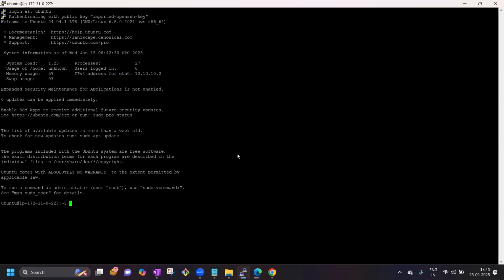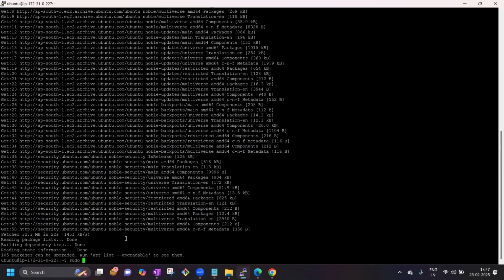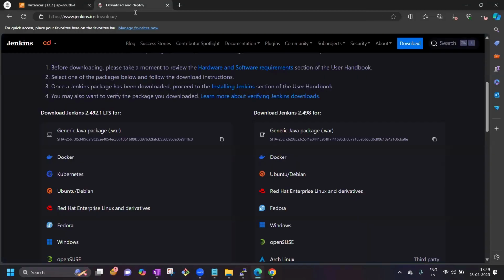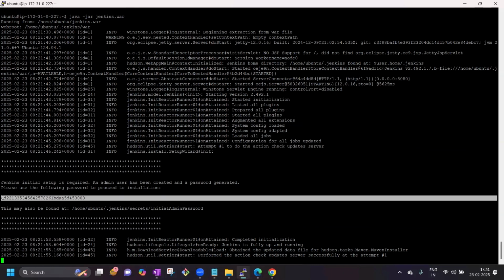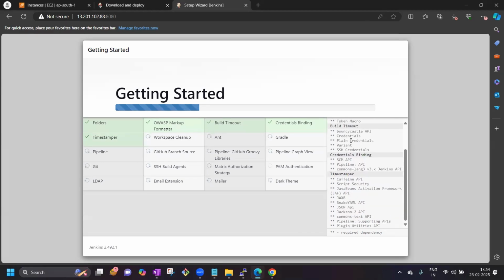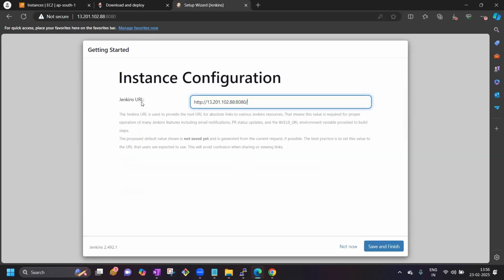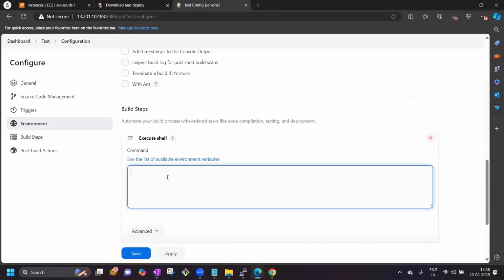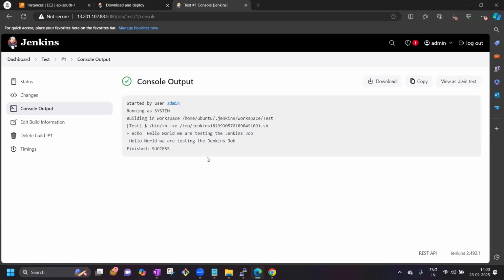How to Install and configure Jenkins in virtual machine.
Hello Everyone,

In this video we are going to install and configure the Jenkins in ubuntu virtual machine on AWS cloud platform.

Task includes in the video are : Installation of Jenkins, Creation & Testing of simple job

Commands used in video for reference :

1. sudo apt update   --  To update the repositories
2. sudo apt install openjdk-21-jdk-headless   -- To install the latest Java JDK
3. sudo apt-get install -y git maven   -- To install the Git and Maven
4. git --version  -- Validation of Git
5. maven --version  -- For vallidation of installation of Maven
6. wget -- To download the Jenkins
7. java -jar jenkins.war   -- To start the Jenkins service.

1. How to Install Docker on Ubuntu AWS Virtual machine : A Step-By-Step Guide

2. How to make SSH connections between two EC2 instance using SSH Keygen.